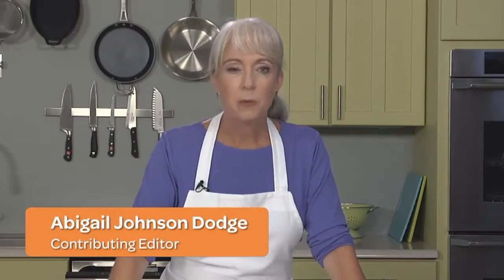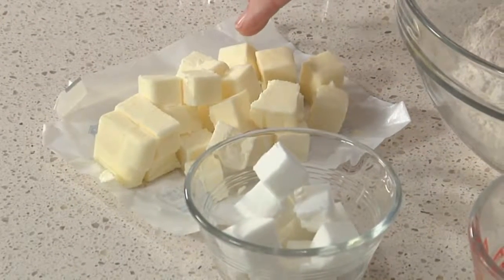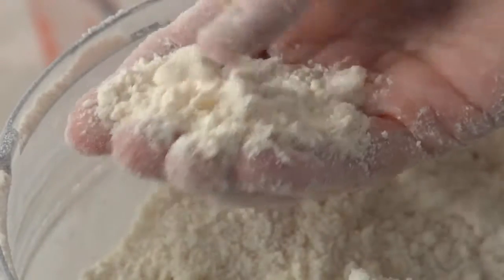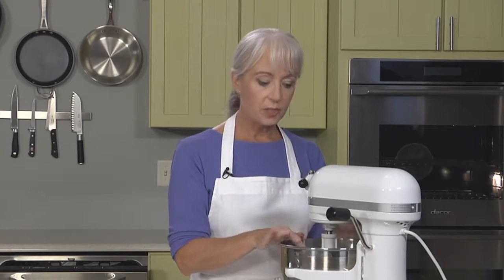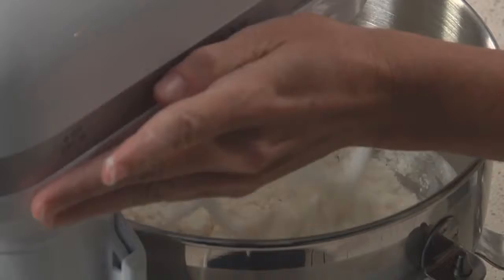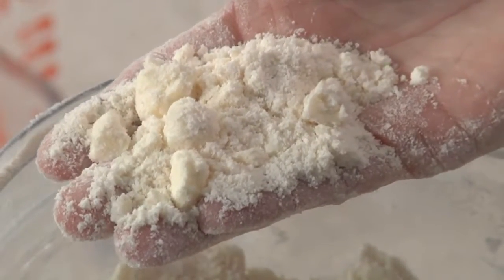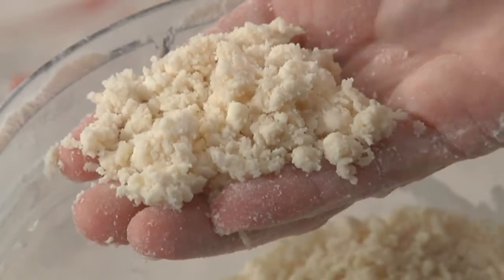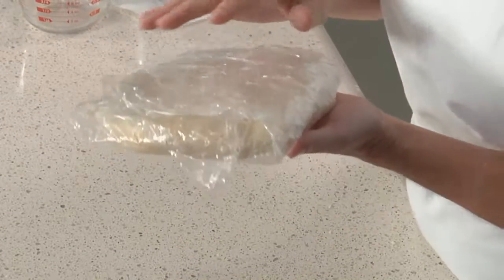All About Pie Dough